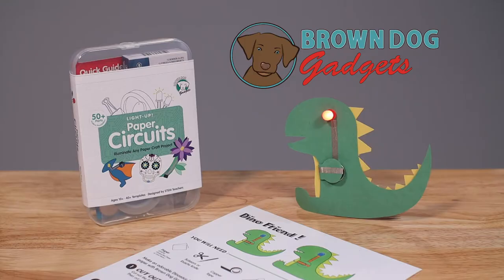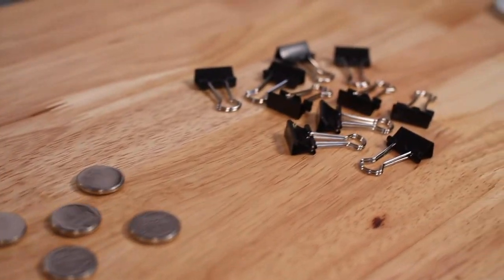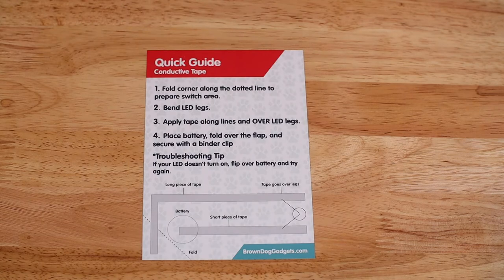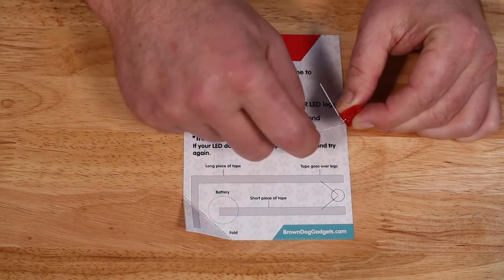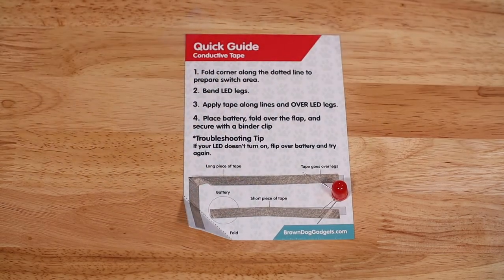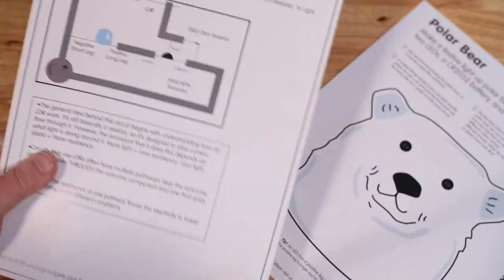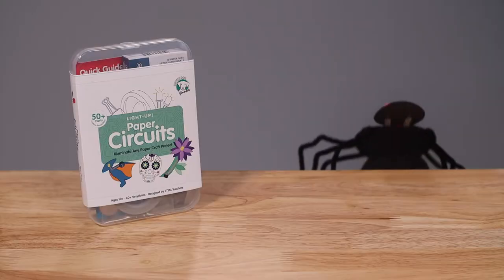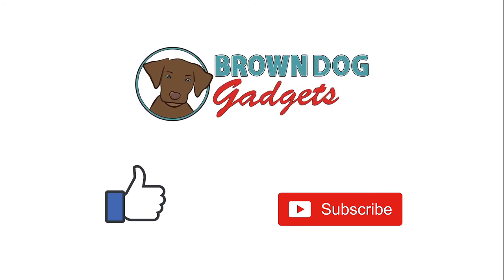Paper Circuits Build Guide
Today, we will show you how to use the Paper Circuits kit to illuminate any project!